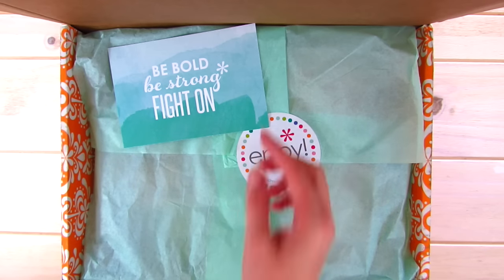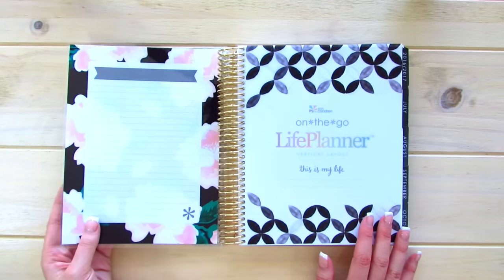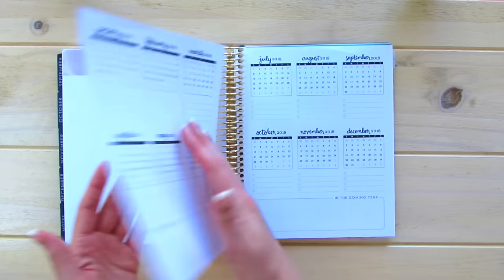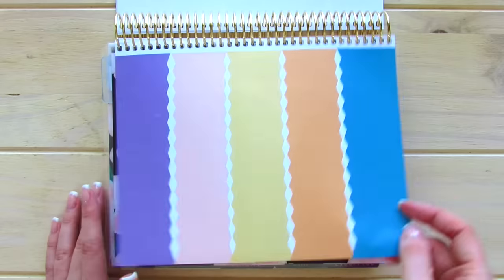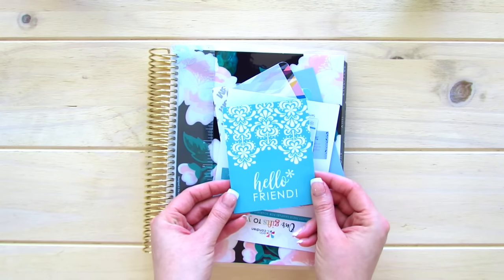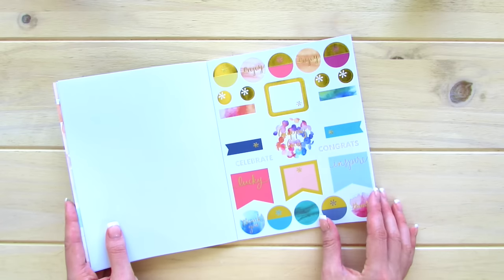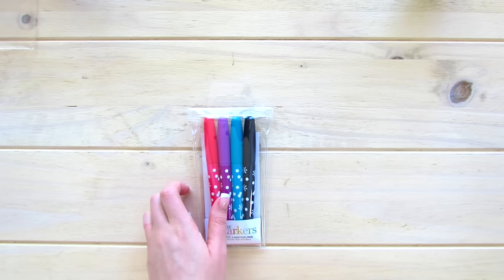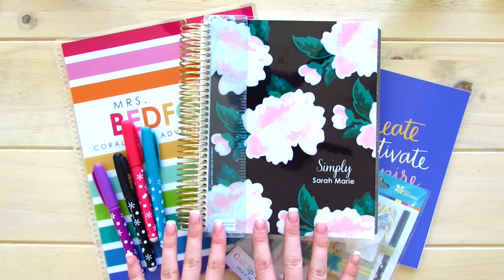New Erin Condren Planner & Goodies Haul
I'm a lover of all things paper! For years I have been using a paper planner and just recently started personalizing it with bright colours, stickers and wash tape! Now I'm sharing what I love with you guys.

Periscope @sarahmbedford

Location:
Edmonton, Canada

Planner:
Use This Link For A $10 Discount On An Erin Condren Life Planner!

Best Wishes,

Sarah Marie